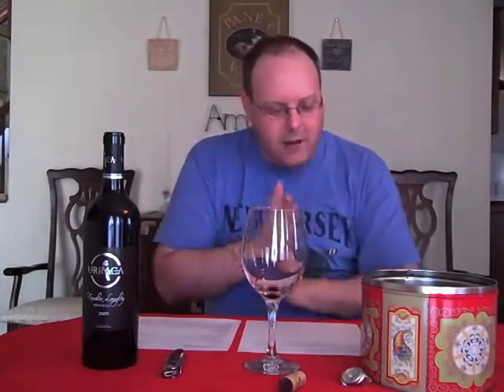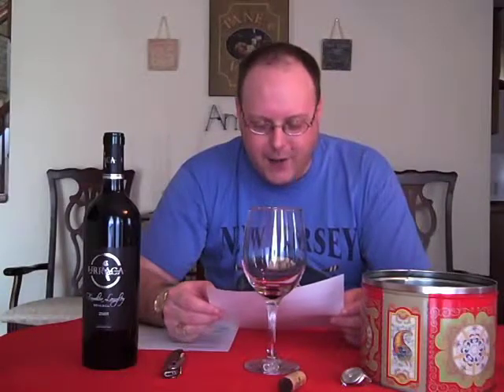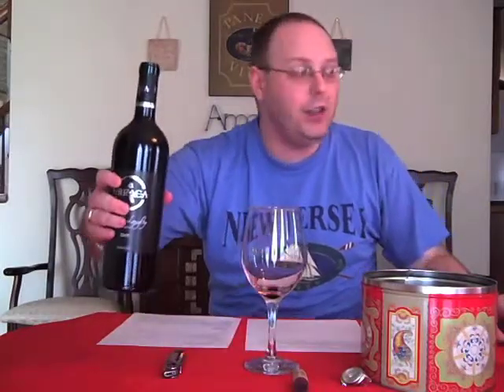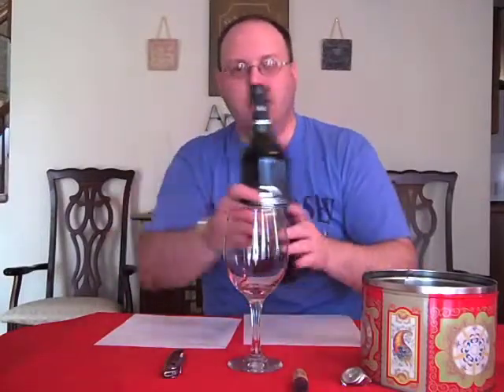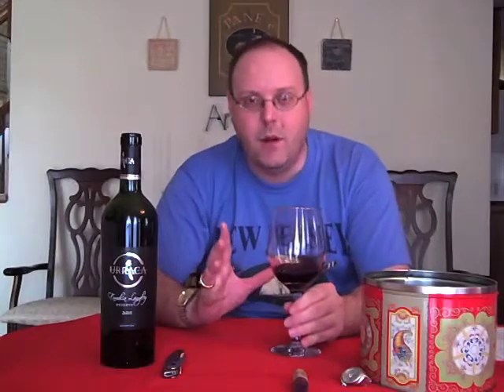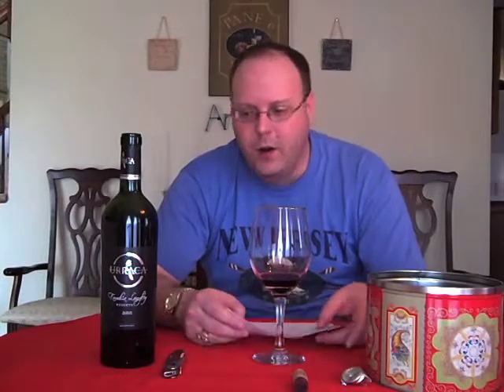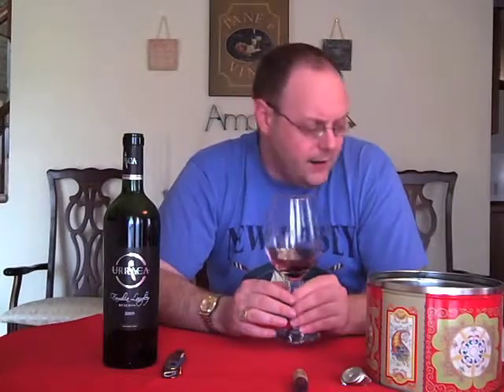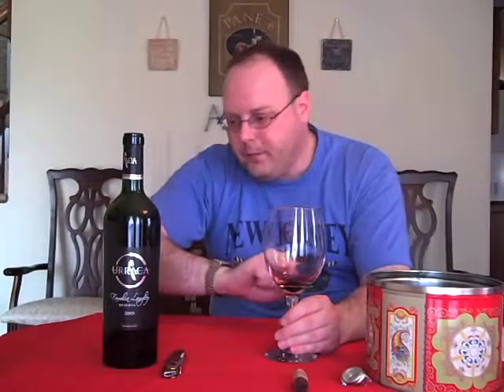Vines of Mendoza, pt. 3 - Episode #122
Author: Mark V. Fusco San Antonio, TX In this video wine review, Mark reviews the 2005 Familia Langley Urraca. This is the third wine of 3 provided by VinesofMendoza.com.